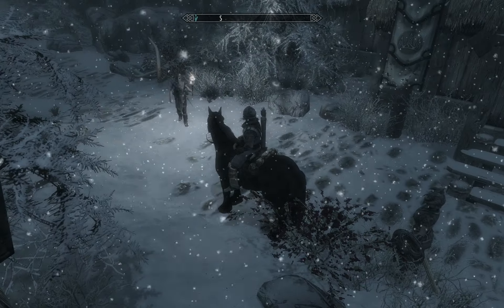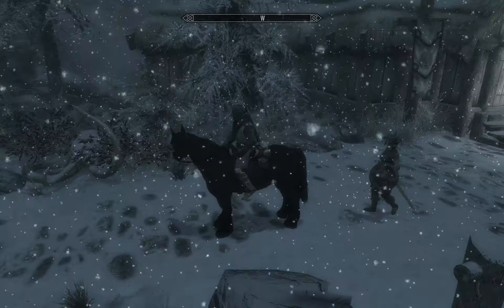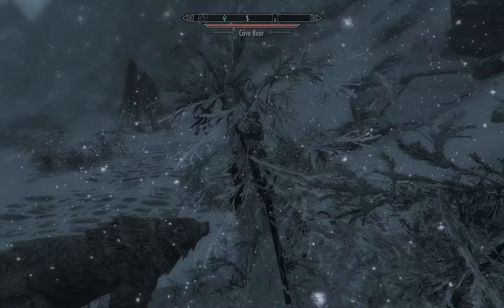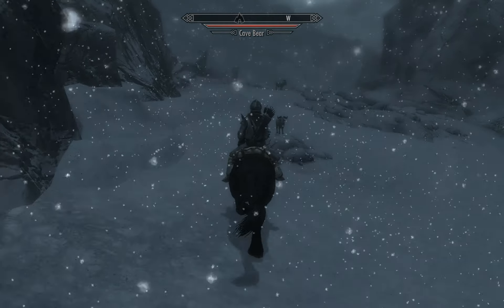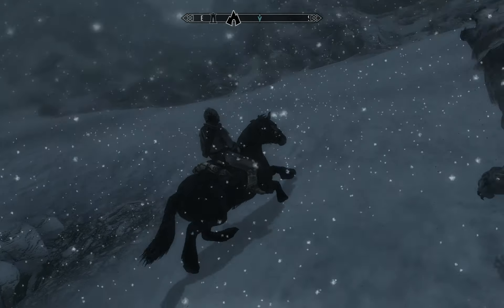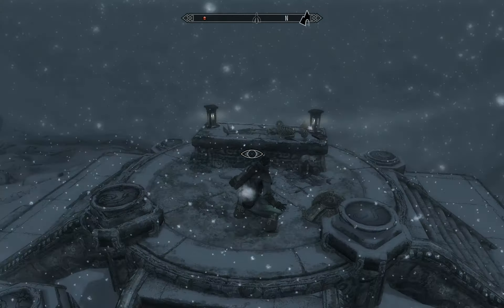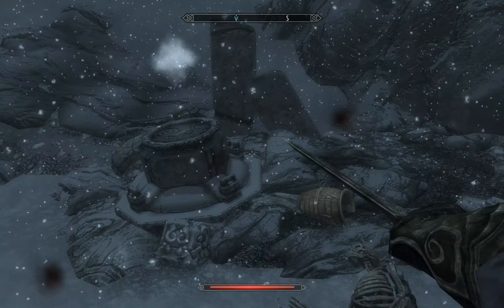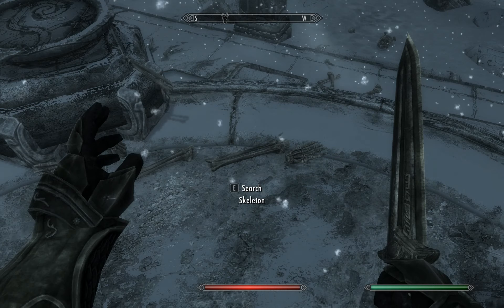Skyrim unlimited infinite Gold GLITCH! Dupe Bug for PC/360/PS3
For this Skyrim glitch you'll need to start in Winterhold, you can get there easily by using a carriage outside any major town. Remember to bring a horse!

• Follow the route I take out of Winterhold.
• Once you get to the skeleton shrine take an item from the top of the shrine.
• Kill the main skeleton and remember where it dies, then kill the other two.
• Loot the main skeleton, the book it carries will respawn every time you look in it's inventory.
• Take as many books as you want to sell.
• Sell to any General Goods vendor, when they run out of money wait 48 hours and they'll have their money back!
• Profit!